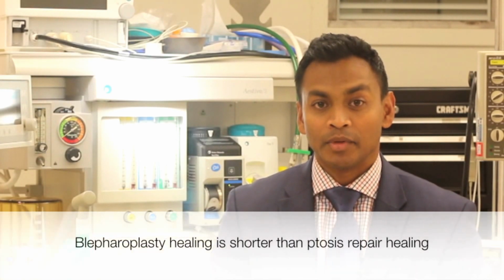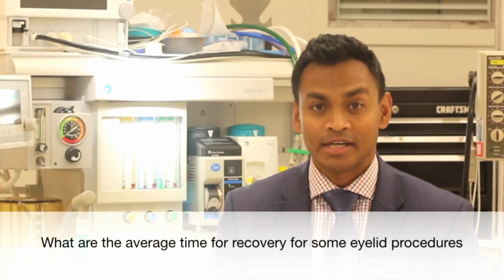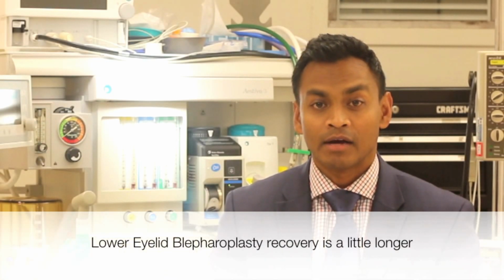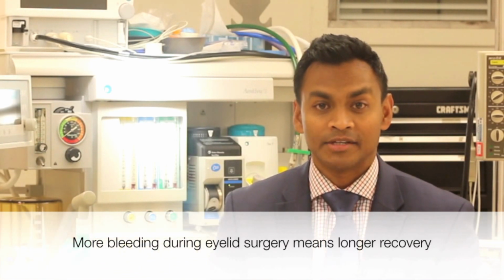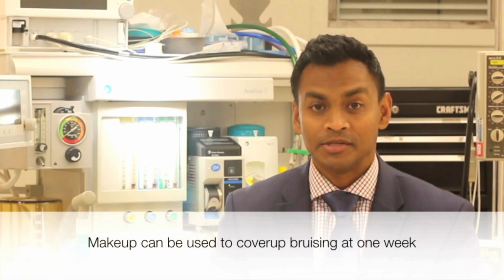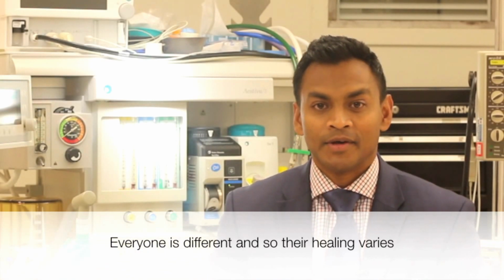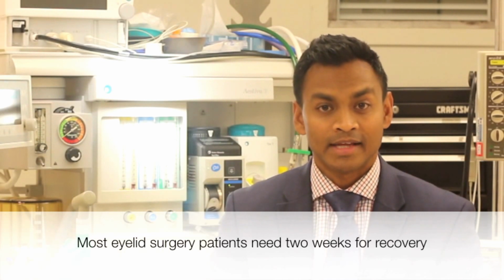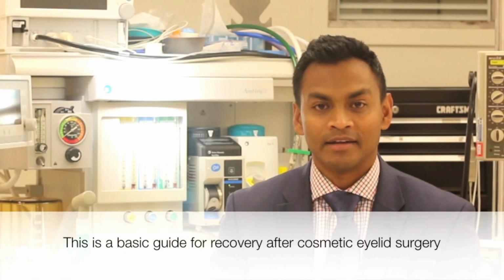Blepharoplasty Recovery in Denver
What is the normal recovery after Blepharoplasty surgery. Chris Thiagarajah MD, Colorado Oculoplastic Surgeon and Eyelid Specialist discusses the recovery after eyelid surgery, what to expect and what most patients should know.